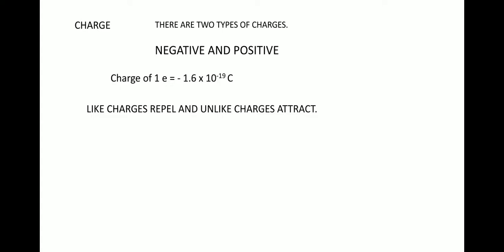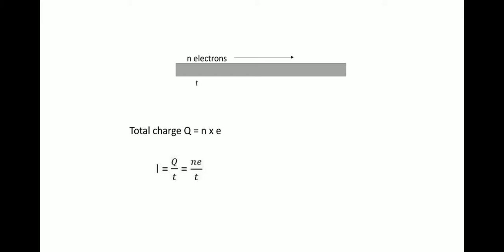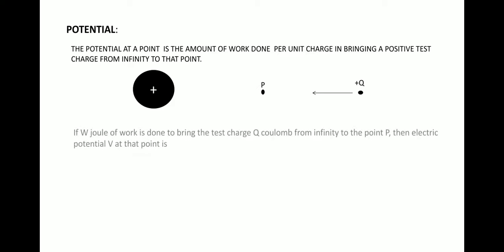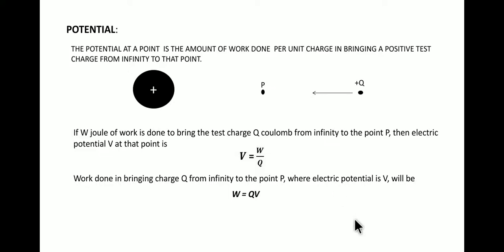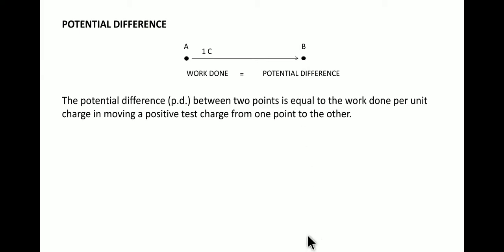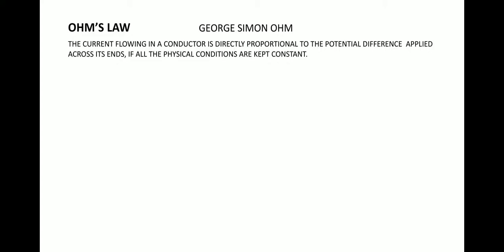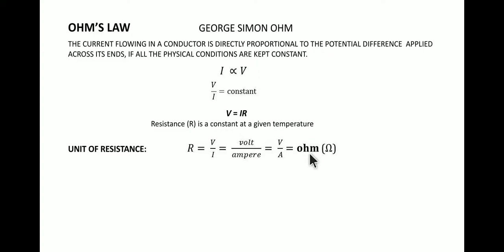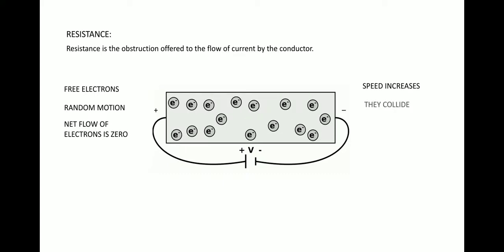Class 10 Current Electricity